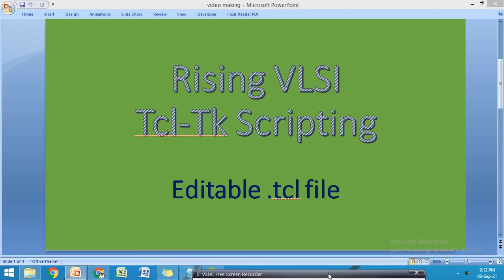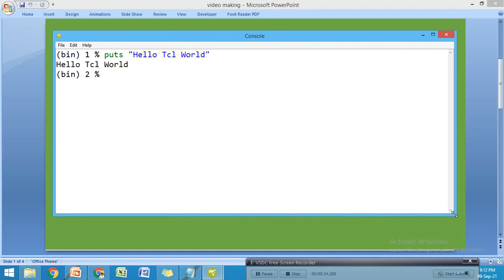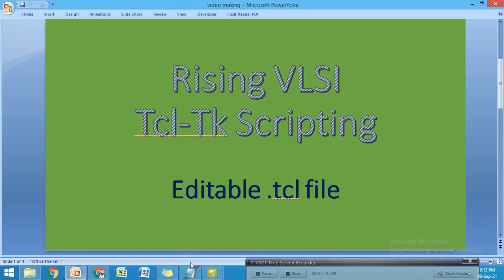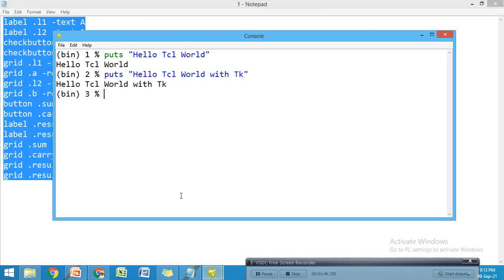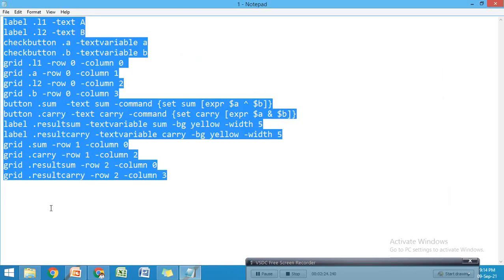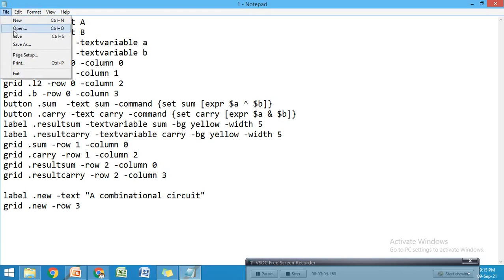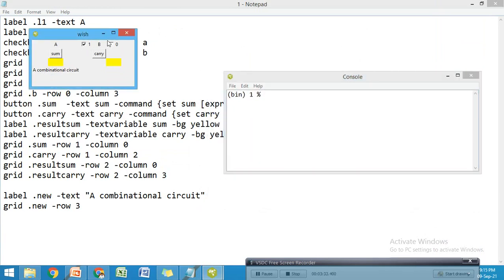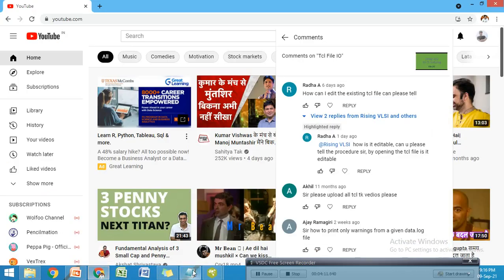How to Edit a Tcl file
This video explains how to edit a .tcl file. Tcl script on the Wish Console can't save. For editing puspose best option is to write program with notepad and save with extension .tcl. Here program remain editable.